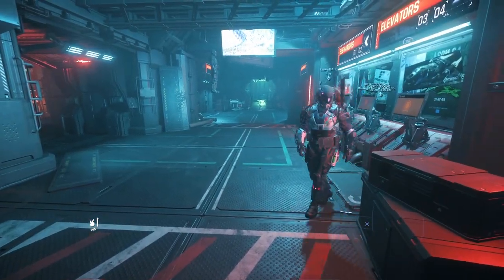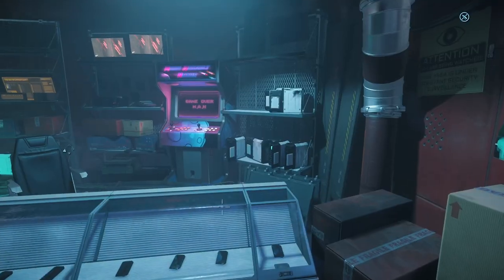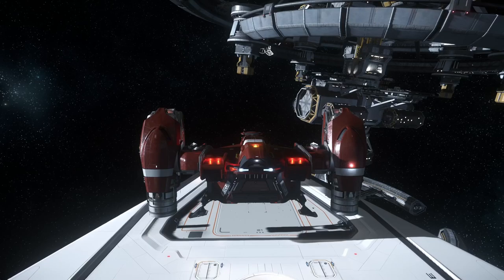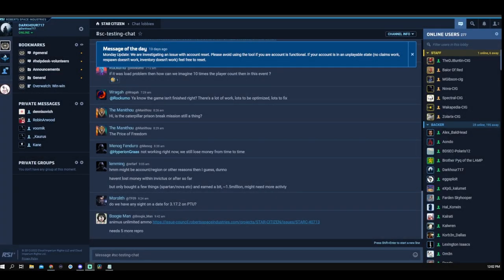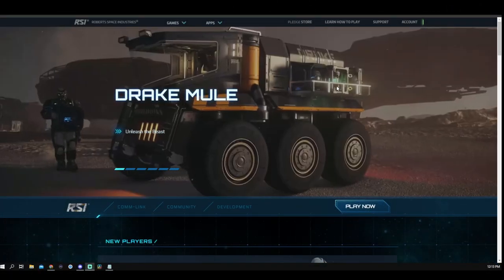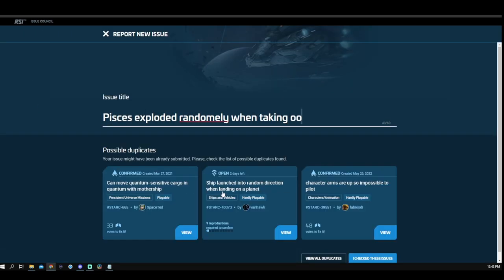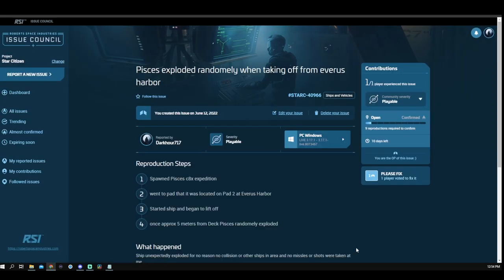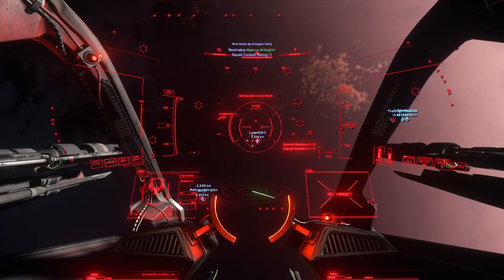Star Citizen Issue Council Reports. How to submit and why they are so important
Hello everyone. With the recent increase in number of players I thougt it may be useful to explain the tools we have as players that allows us to contribute to the development of Star Citizen. As the largest testing resource of the game we have the ability to see issues and bugs that may not be caught by smaller groups. This is a breakdown as to why the Issue Council Reporting system is Important and how it can be utilized to help bring light to concerns we encounter. I would like to thank JSkell from the Org for the recommendation for the video.

STAR-4J72-JCGV